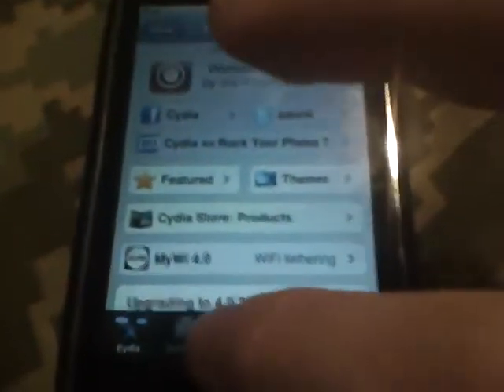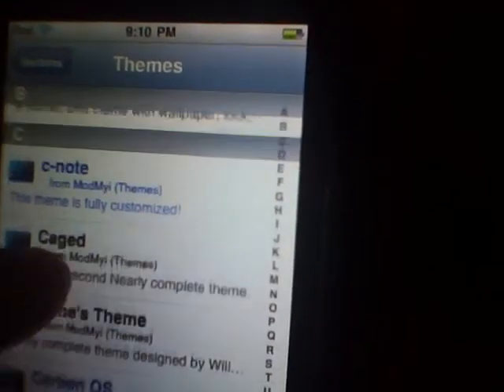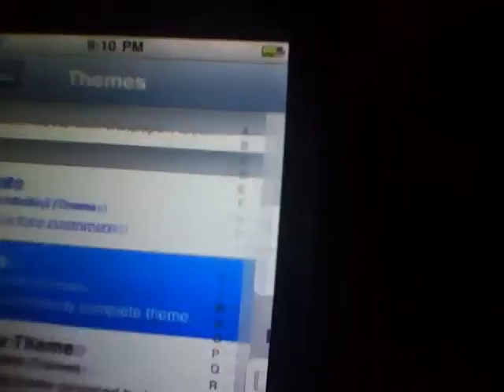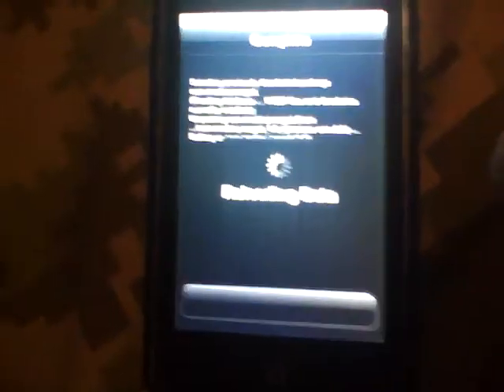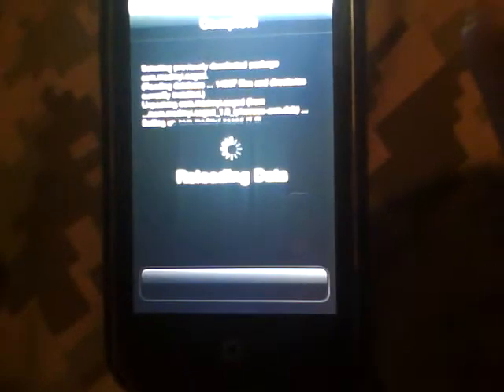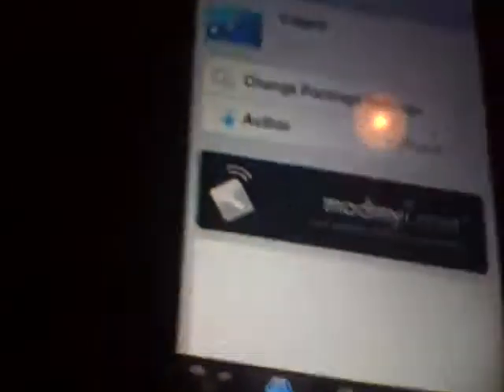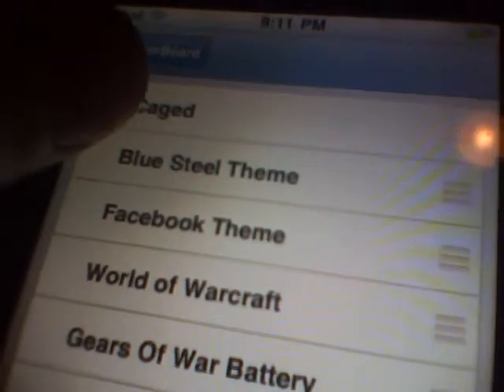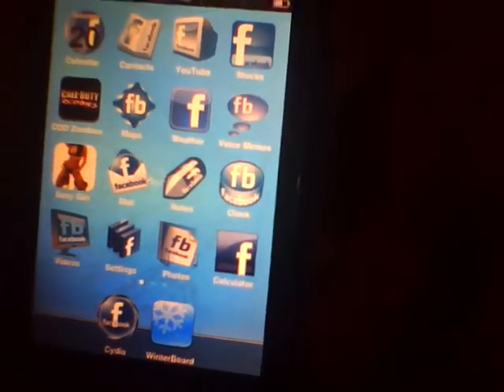how to use cydia